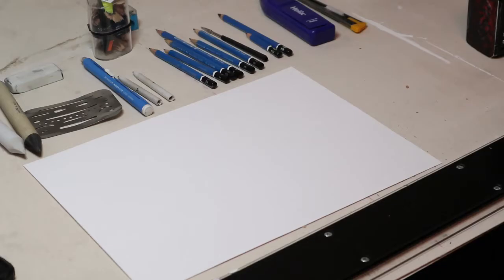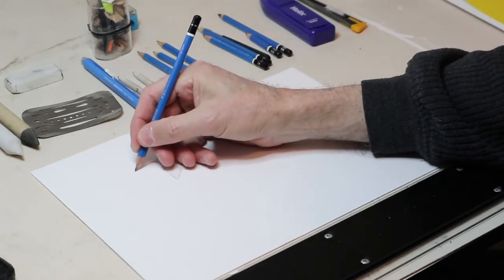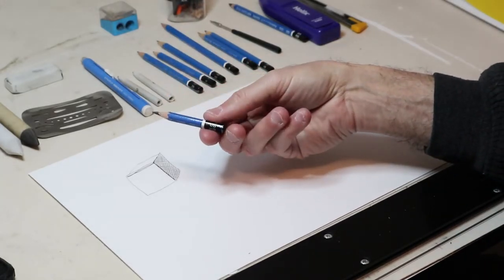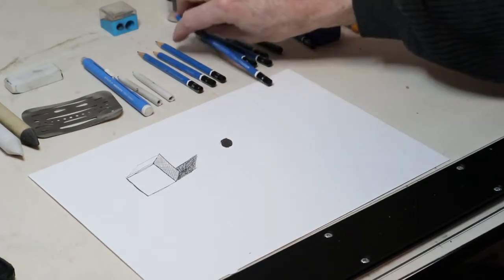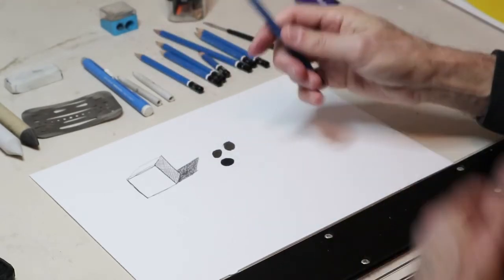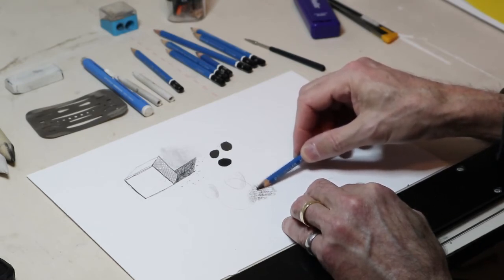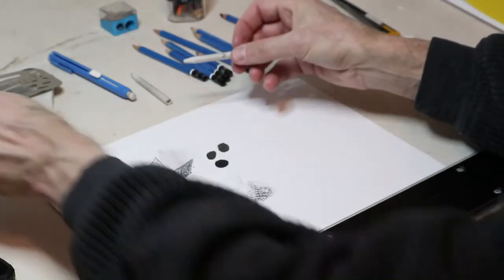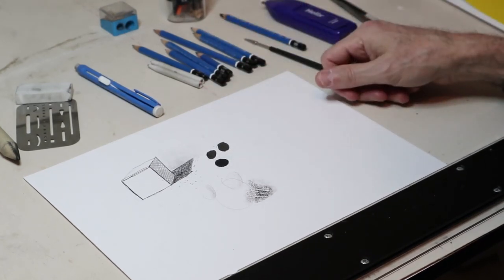Basic tools and materials I use for graphite commissions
This is some of the tools and materials I use when I create graphite pencil portraits for my clients. A little look into how I make my commissions.